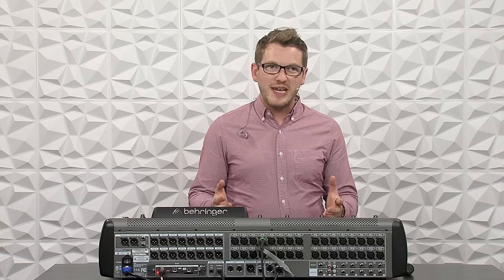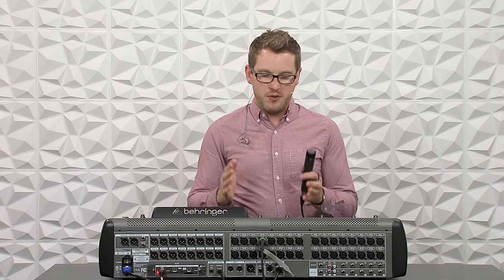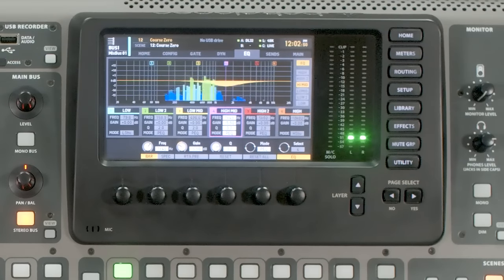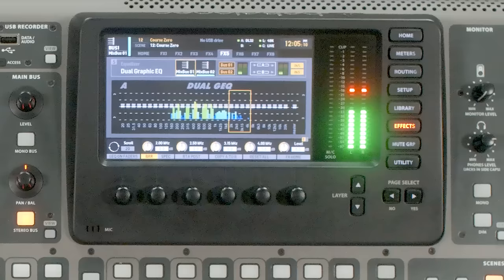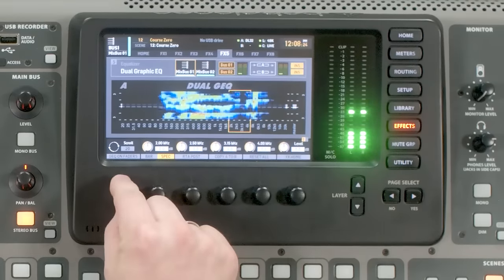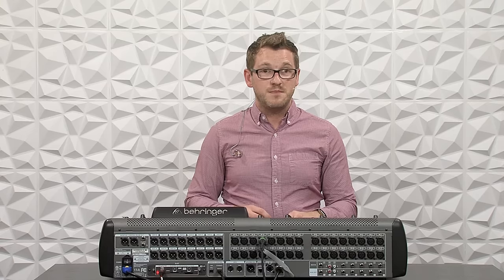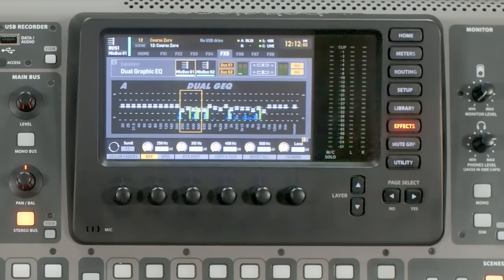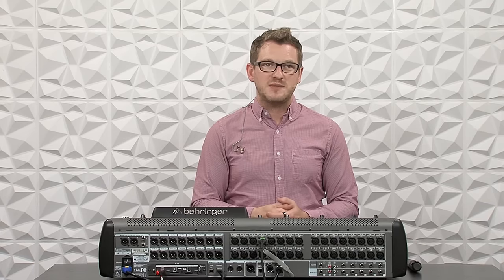Monitor Mixing - How to Ring Out a Floor Wedge - Ringing Out Floor Monitors_1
Monitor Mixing and Monitor Engineering is often a topic not spoken about a lot. This is the second video in my new Monitor Engineering series dedicated to teaching you how to set up and optimize your audio console for monitor mixing.

In this video I show you how to ring out a floor wedge. Ringing out a floor monitor is a key skill to aid in the reduction of feedback.

Chapters:
00:00   Intro
00:14   Overview of Ringing Out a Floor Monitor
01:57   Delay the Monitor When Testing
03:23   What EQ for Ringing Out A Monitor
04:29   Using a GEQ for Ringing Out A Floor Monitor
06:12   How to Ring Out A Floor Wedge
13:23   Conclusion